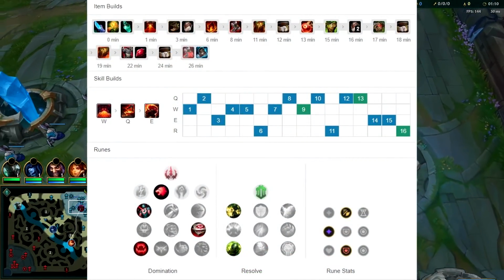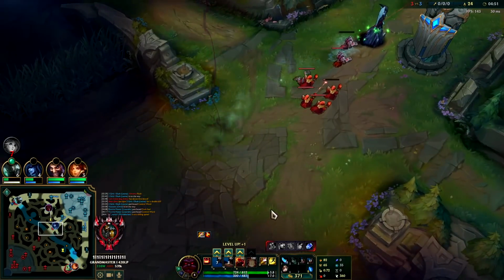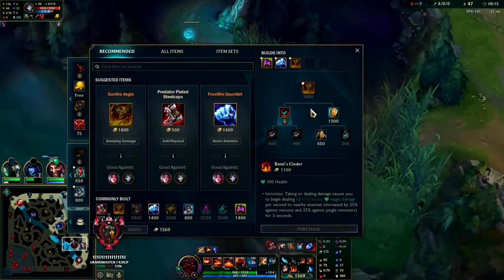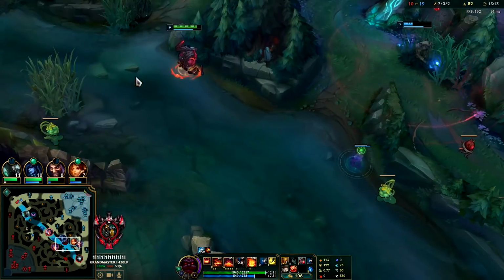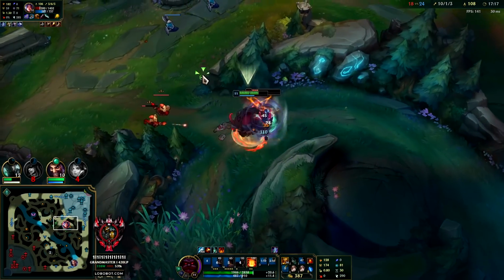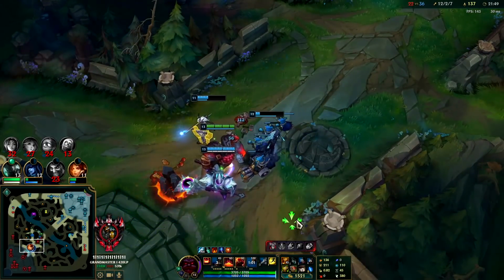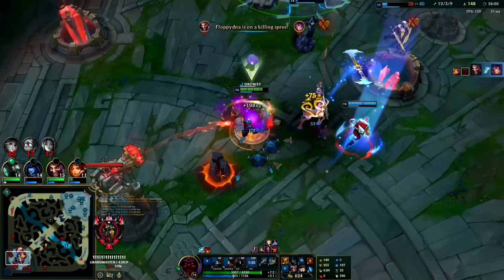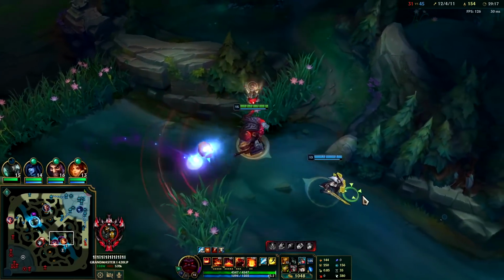Ornn But I'm Abusing Predator Buffs and I'm Jungle - League of Legends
Ornn But I'm Abusing Predator Buffs and I'm Jungle
Ornn Jungle Gameplay Season 11 League of Legends